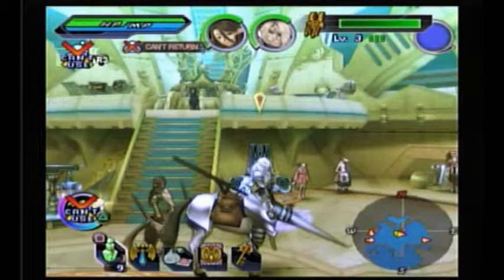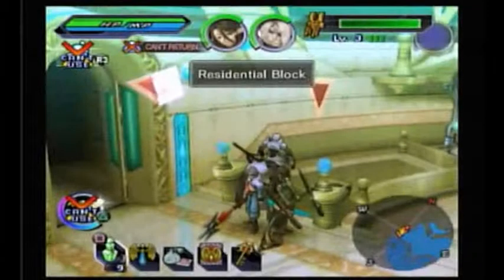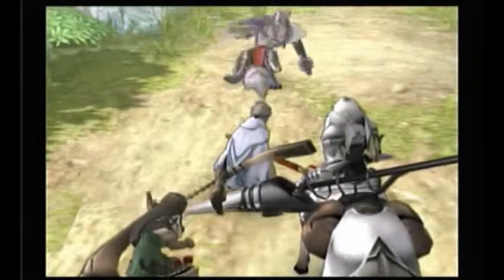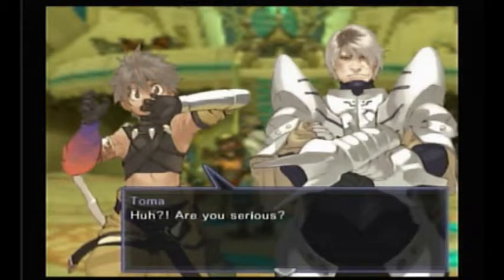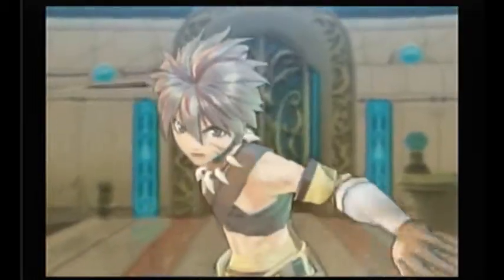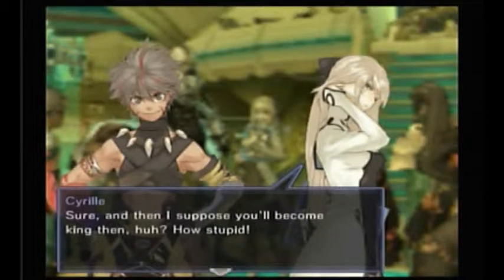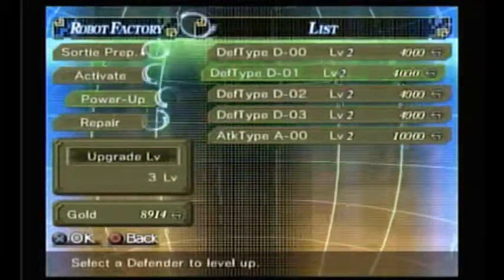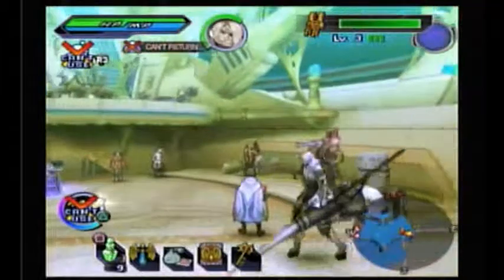Lets play Shining Force EXA part 12 - an invasation of leaders!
in this part we get phil to run a way again. and i guess we destroyed the warp arm.